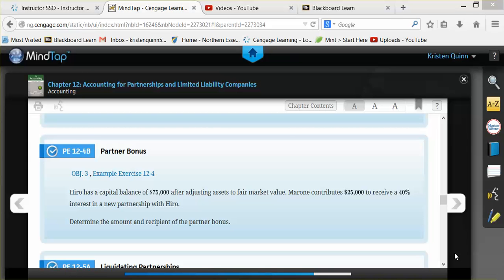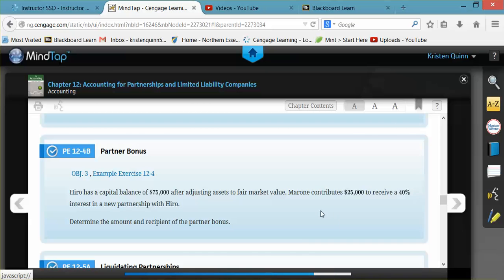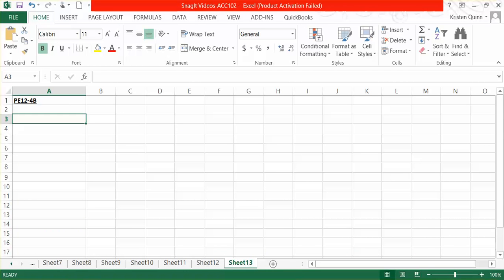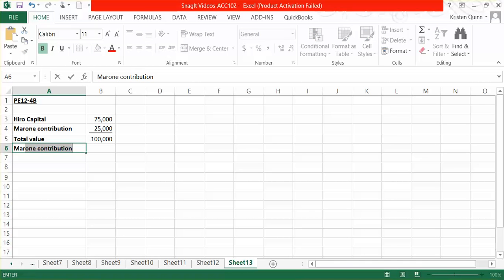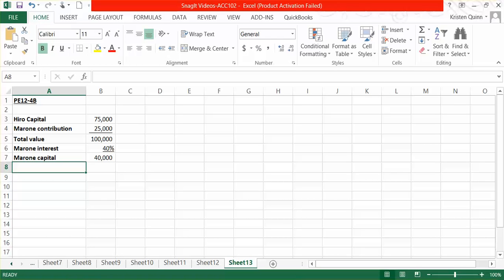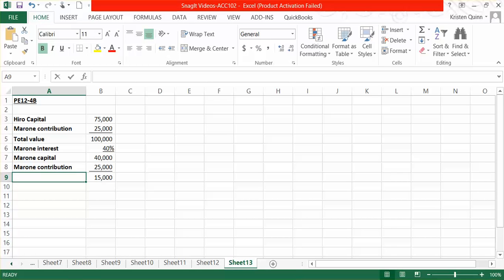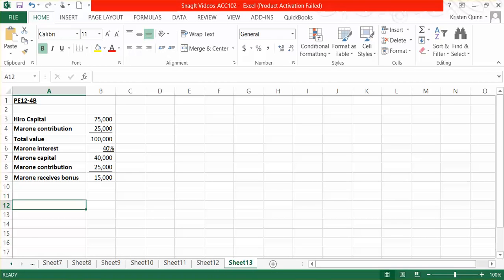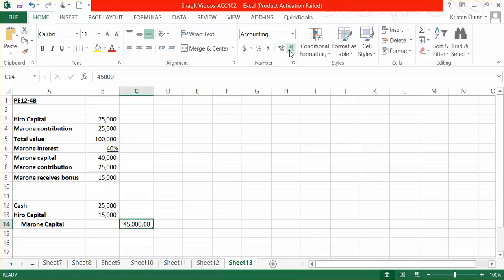Partner Bonus (New Partner Receives Bonus)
In this example I will show you how to calculate a partner bonus, determine who receives the bonus, and journalize the entry.